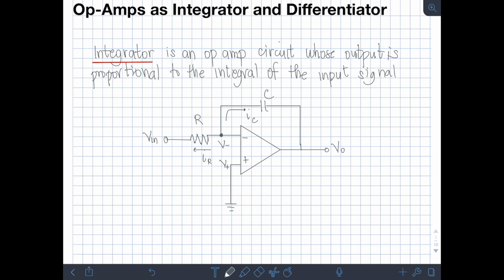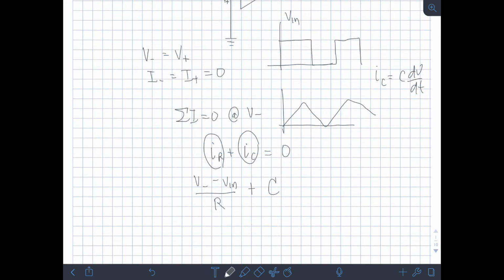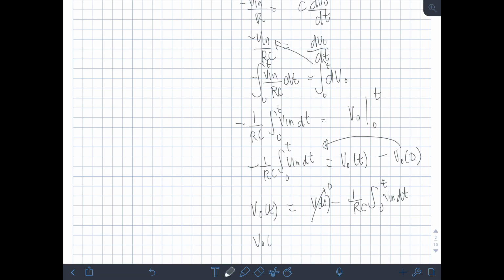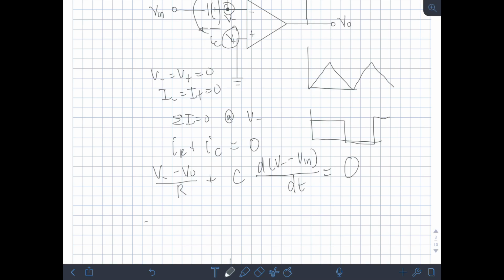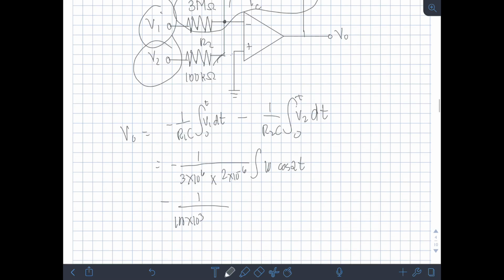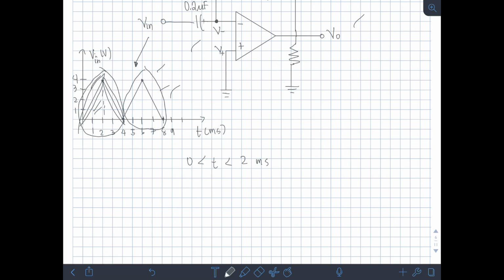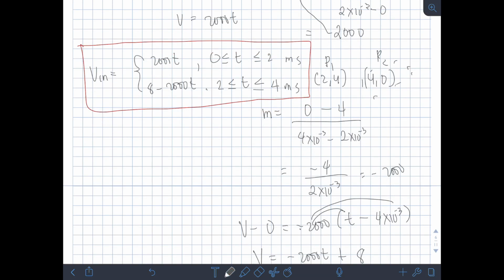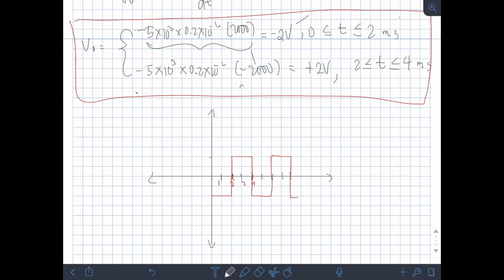Op Amps as Integrator and Differentiator EP.40 (Tagalog Electronics)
Hi guys! This video discusses the concepts and formula used when dealing with operational amplifiers as integrator and differentiator. We usually use capacitor together with the resistor as either input or feedback capacitor to create an integrator amd differentiator. Literally, an integrator integrates the input signal as the output while a differentiator differentiates an input signal as the ouput both at certain RC time constants. We illustrate some examples on how to solve the ouput of each op amps configuration using the the formula we will also derive. Happy learning and enjoy watching!